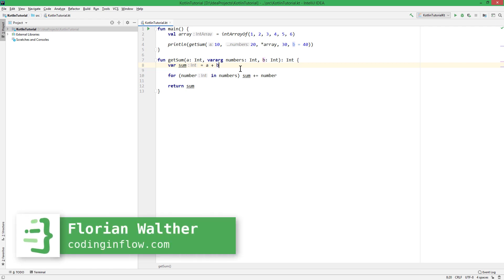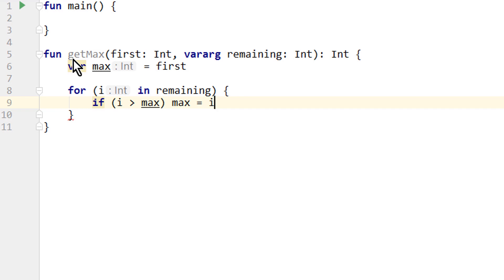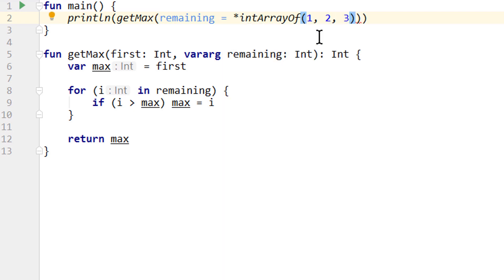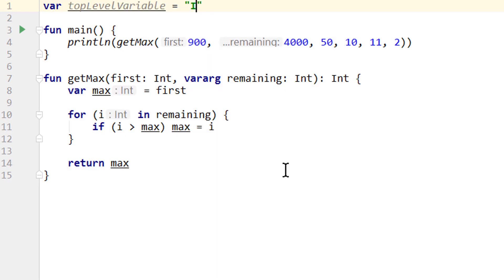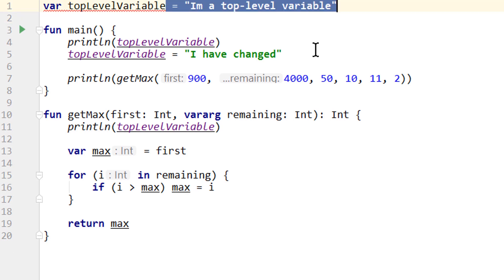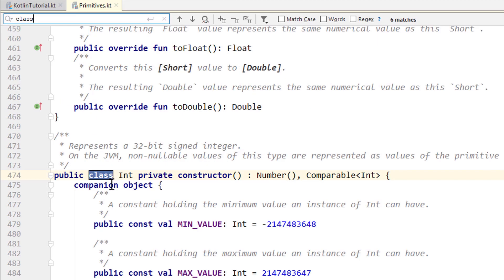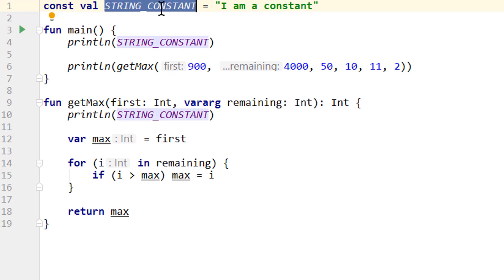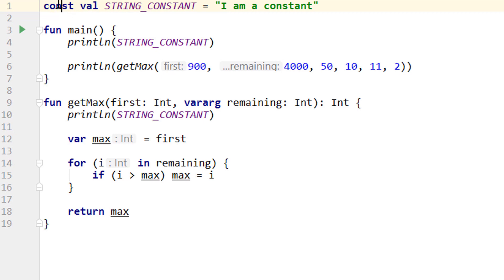Kotlin for Beginners - Part 21 - WHAT IS CONST VAL?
In part 21 of the Kotlin beginner tutorial, we will learn about top-level variables and the difference between val and const val.